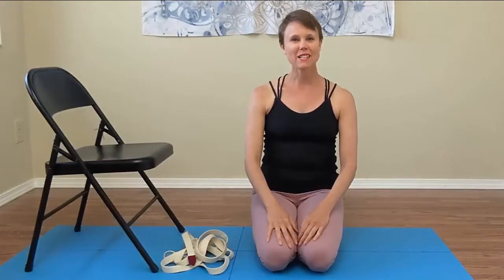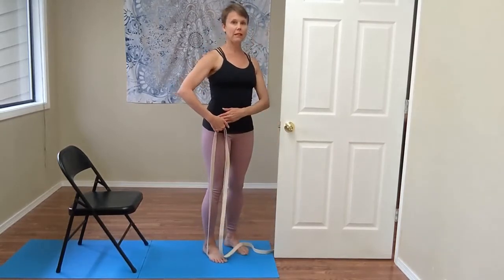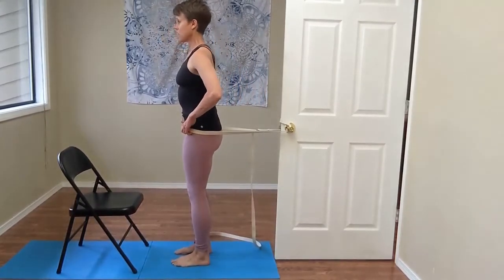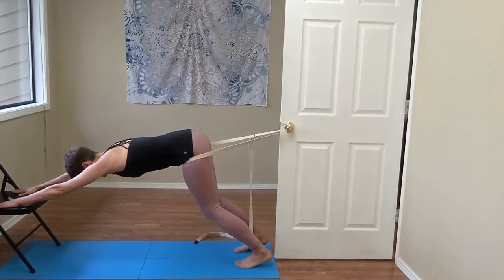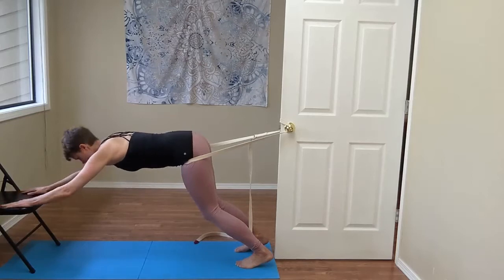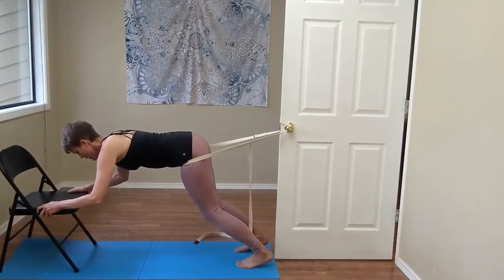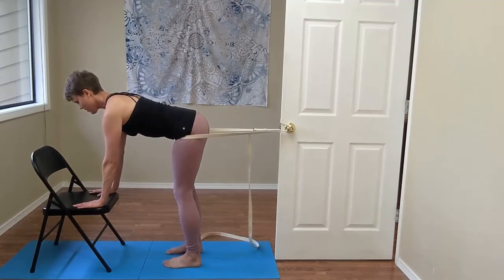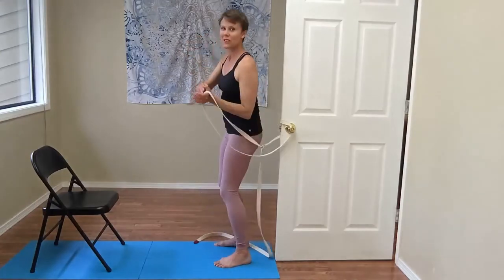Down Dog Dog with Strap + Chair - Yoga for People with Spinal Fusions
Learn yoga poses and modifications for people with spinal fusions! 💚

Downward Dog or Adho Mukha Svanasana with a little traction is one of my favorite yoga poses.  So many variations exist!  In this variation, we’ll use a door knob to loop the yoga belt/strap and place the hands on a chair.  The strap in the hip crease informs us where the crease in the hips occurs so that we can maintain length through the spine.  The arms outstretched helps create axial elongation, space in the torso, opening in the chest, and strengthening of the upper extremities.  Using a chair for the hands makes this variation more accessible for many people.

⭐ Pro tip: Use your breath to open areas of collapse in this pose.

This pose may not be the best choice for people with instabilities, so please check with a medical professional trained in scoliosis.

Inspiring health and happiness!